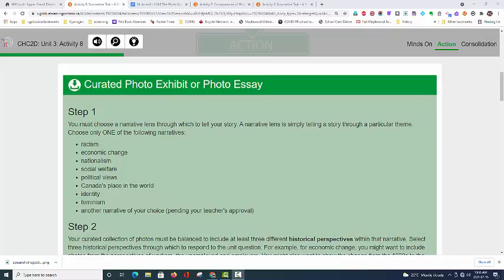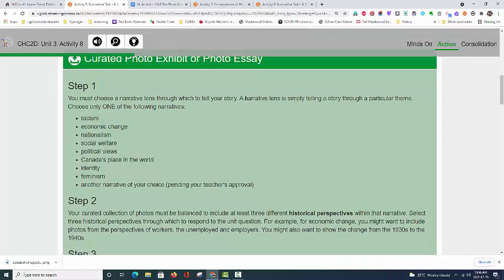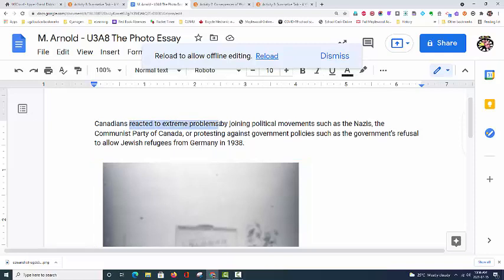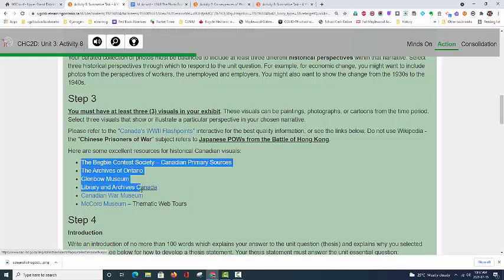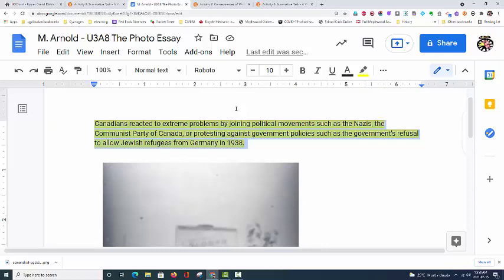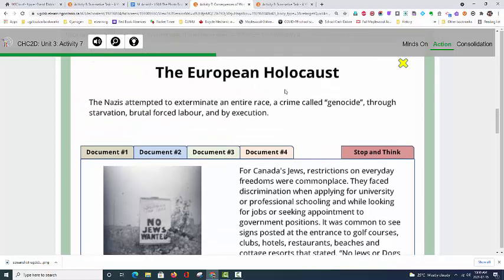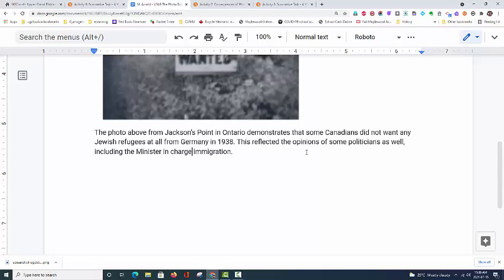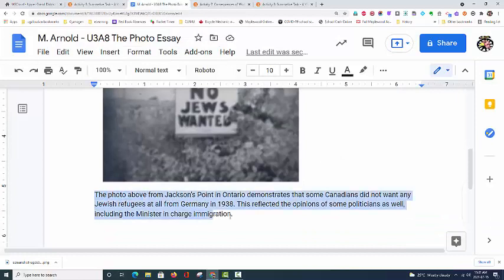CHC2D - U3A8 The Curated Photo Essay